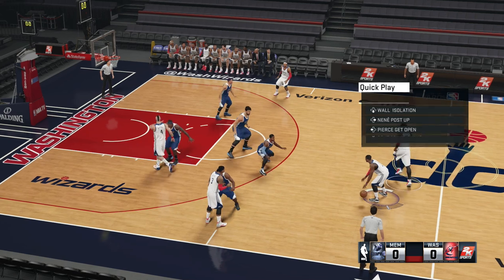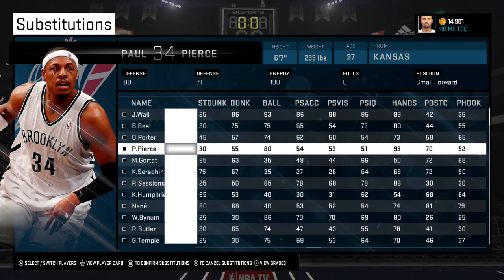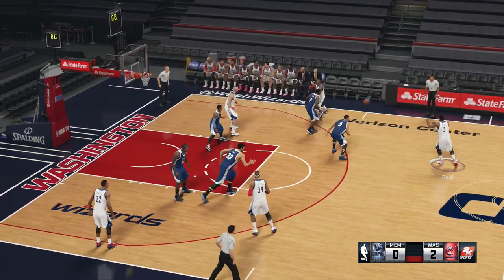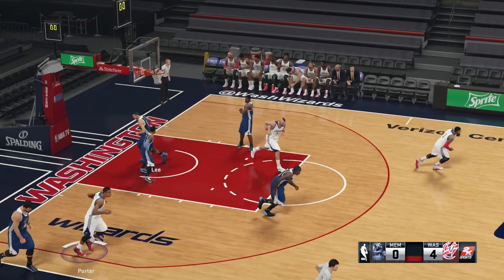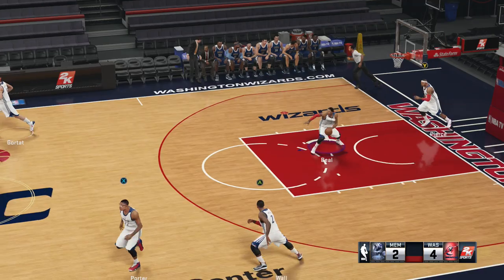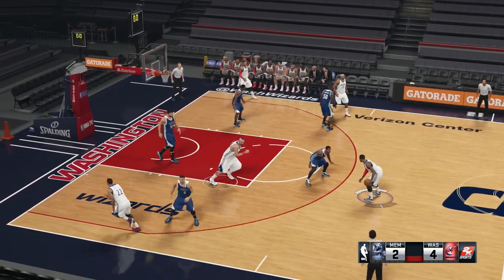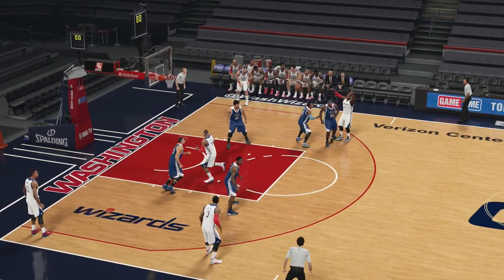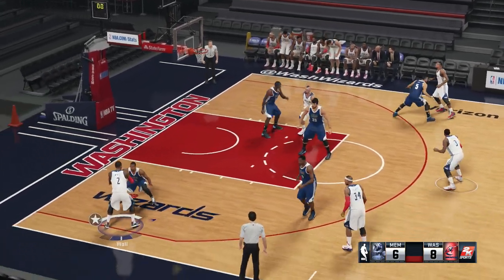NBA 2K15 Tips - Shred Up Zone & Man Defense With 4 out 1 in PnR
Nice scheme to keep the defense guessing! Space the floor get you a stretch 4 and shred up zone and man defense

nba 2k15
nba 2k15 tips
nba 2k15 how to score